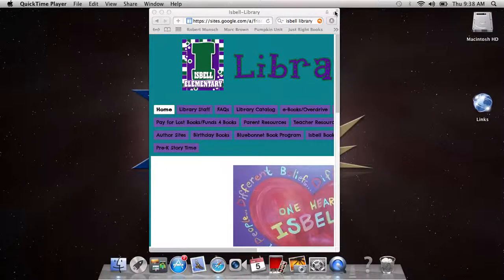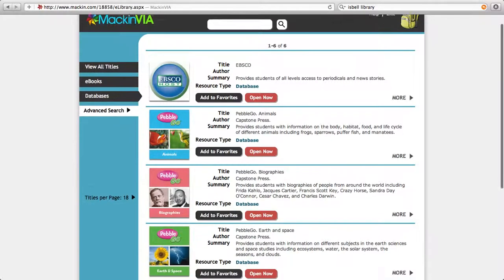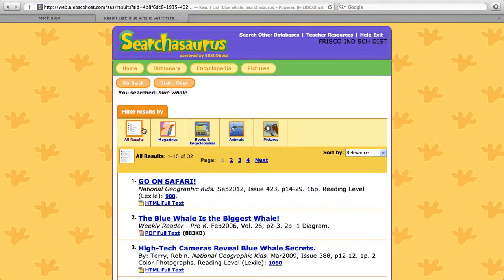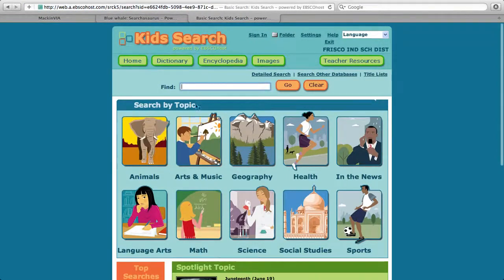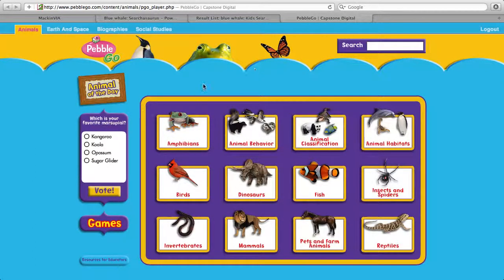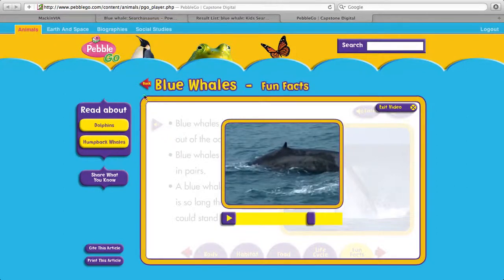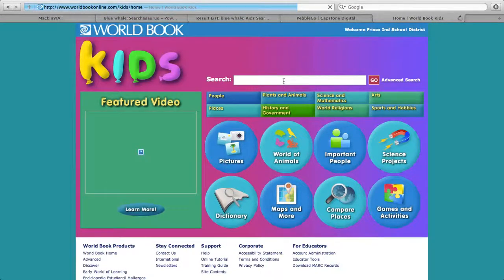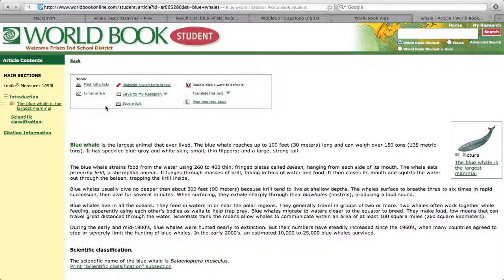How to use Mackin Via Databases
A tutorial to show Isbell students how to search in Mackin Via databases.